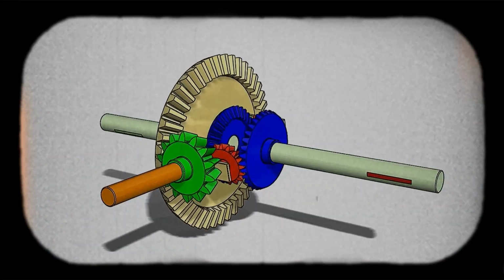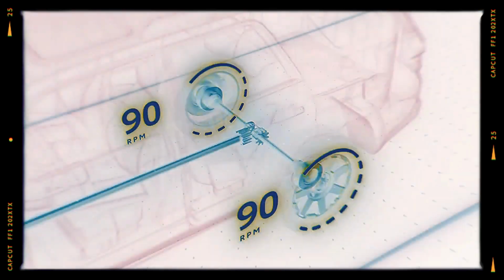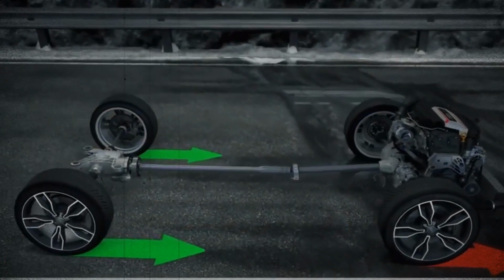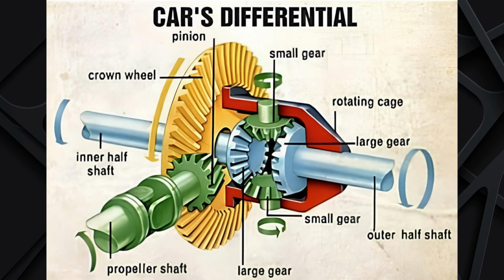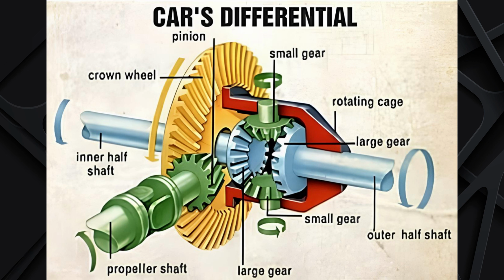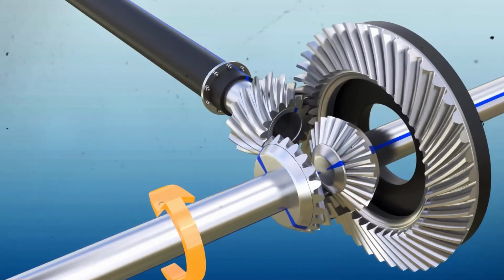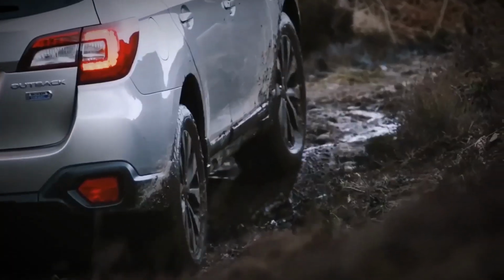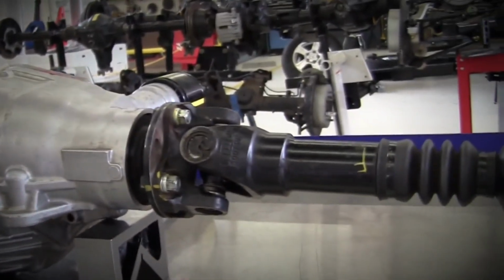Car differential: design, malfunctions!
🔧 Car differential: How does it work and why is it important?

Imagine the situation: you enter a sharp turn, pressing the gas equally, and your car keeps the trajectory perfectly. This is the merit of one of the most important elements of the transmission - the differential!

But what happens if this mechanism fails? Why will your car turn into an uncontrollable machine without it? 🤔

In this video we will analyze:
✅ How the differential works and what types of differentials there are;
✅ Why it is so important for car maneuverability;
How to identify the first signs of malfunctions and what to do about it.

Timecodes:
00:00:00 - Introduction
00:00:32 - The purpose of the differential
00:01:09 - Differential and type of drive
00:02:03 - Differential design
00:02:49 - Modes of operation of the differential
00:03:30 - Differential locking
00:04:02 - The main malfunctions of the differential
00:04:53 - Conclusion